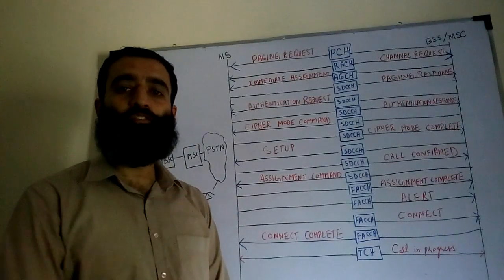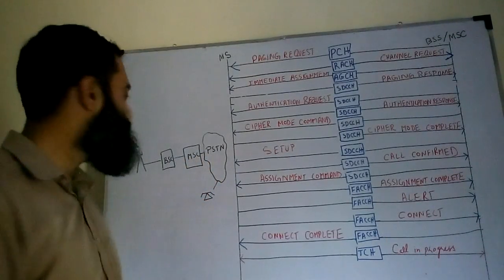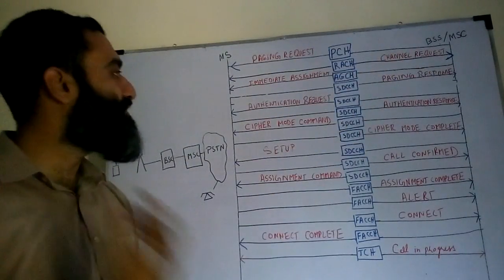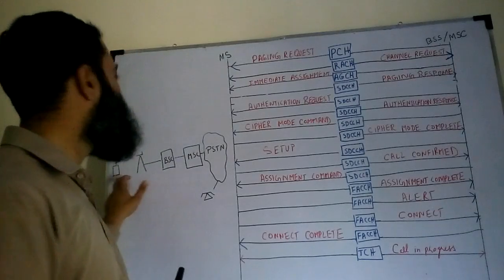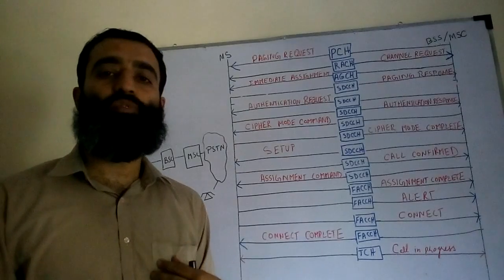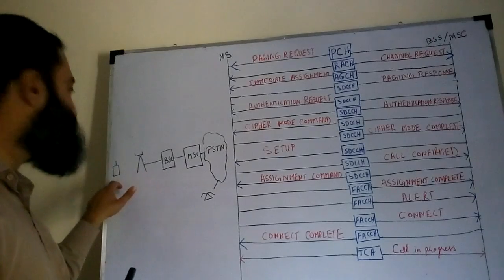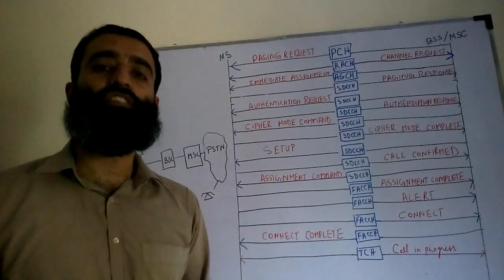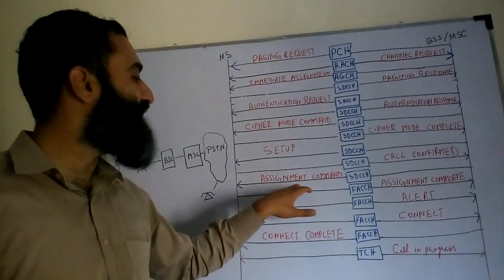GSM Channels part 3- Call Flow In GSM Using Logical Channels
This lecture is about how the logical channels are used in Global System For Mobiles (GSM) for the mobile terminating call. The video explains the orderly use of PCH, RACH, SDCCH, SACCH and TCH channels. All the major processes till the establishment of call have been explained.